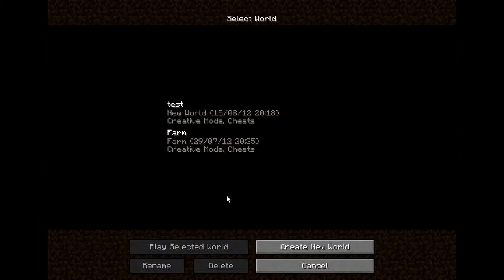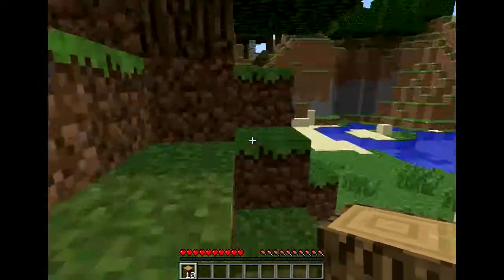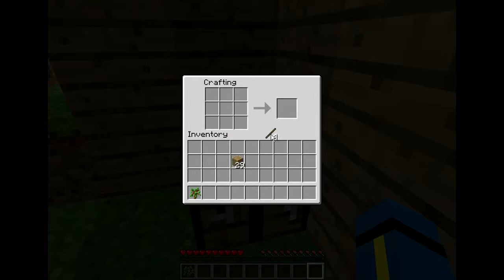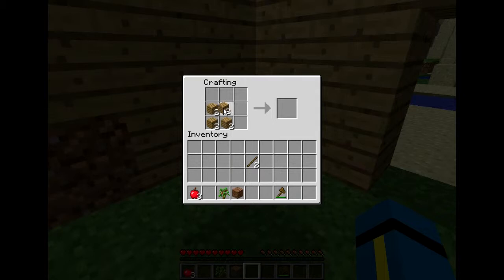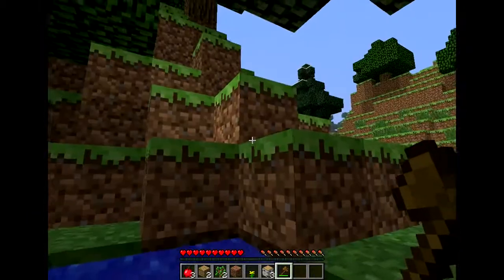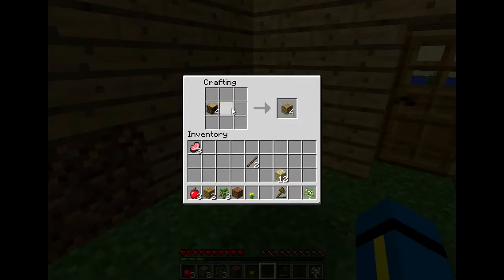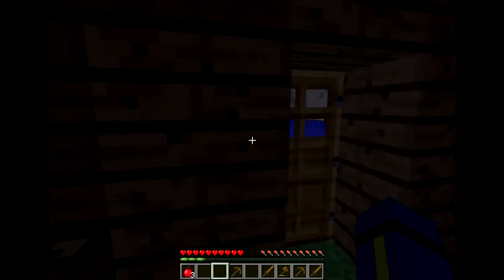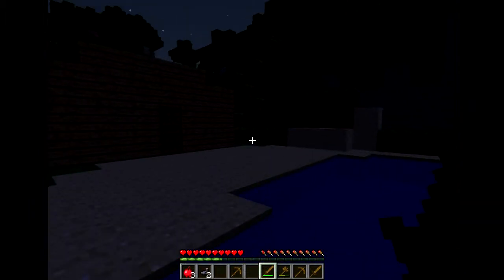Minecraft: A New World Episode 1 - A New Beginning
Episode 2 coming next week.